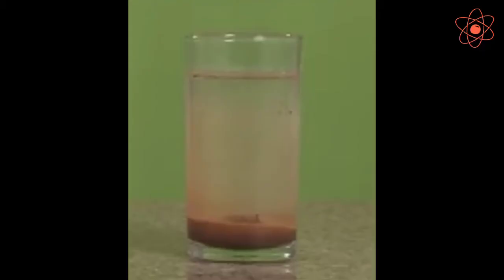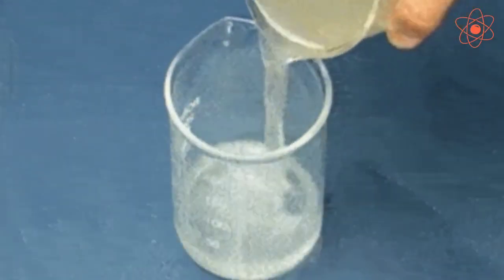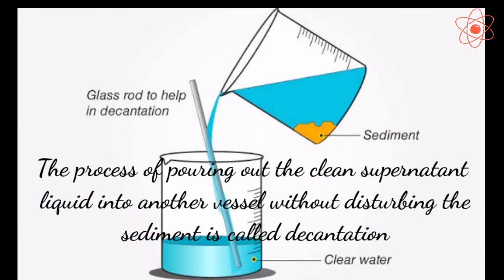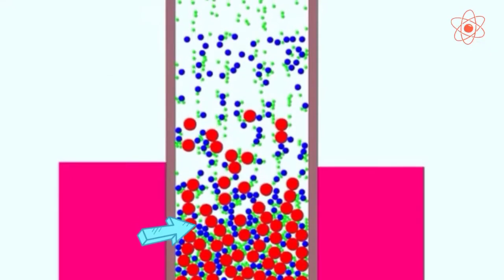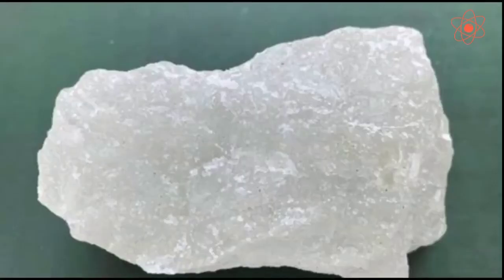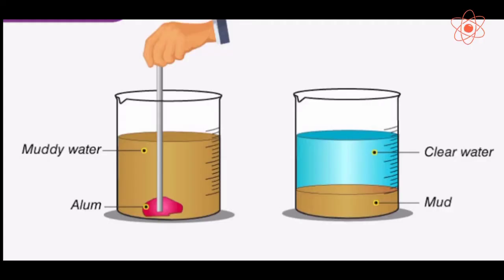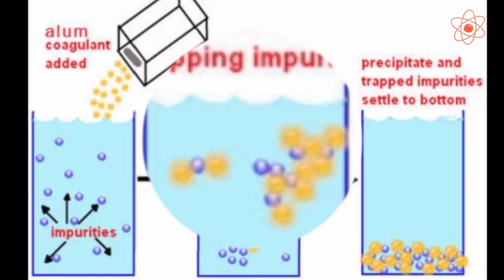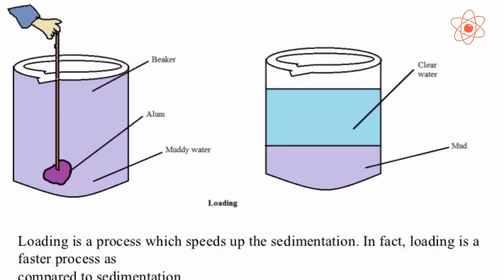Separation of substances || Sedimentation and Decantation, Loading